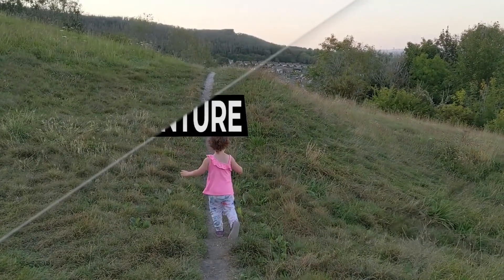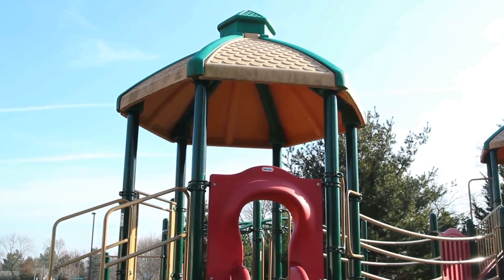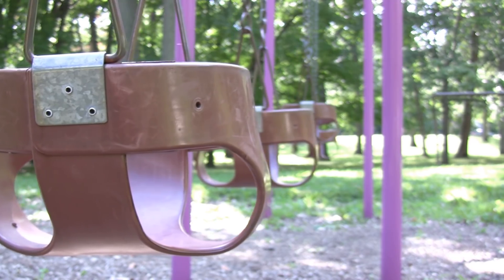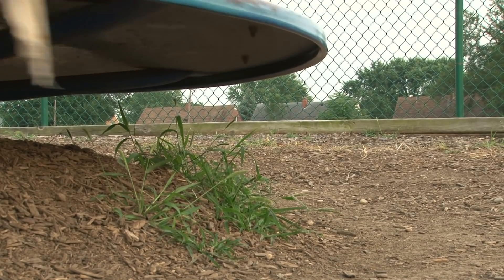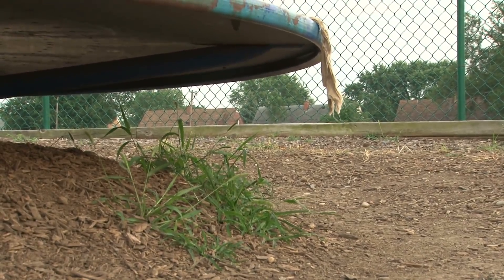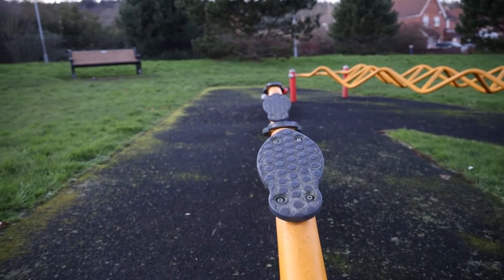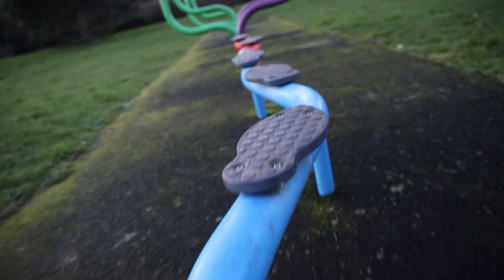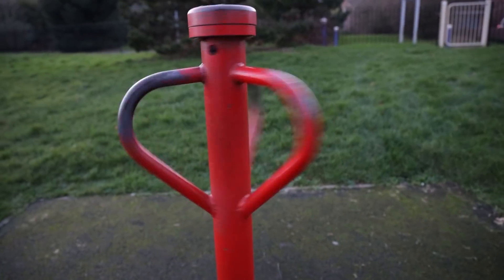UK vs US Playgrounds || Americans in England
Matthew talks about the biggest differences between parks he has seen in the UK vs the parks he has been to in the US.  As Americans living in England, Matthew has taken his daughter Willow to dozens of playgrounds and parks, and has noticed one thing in common in most parks across the UK.